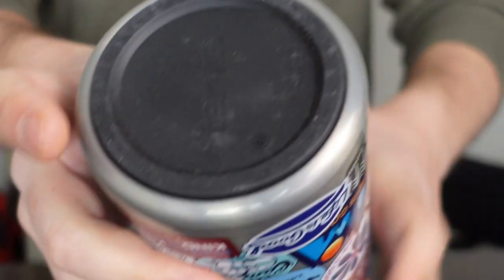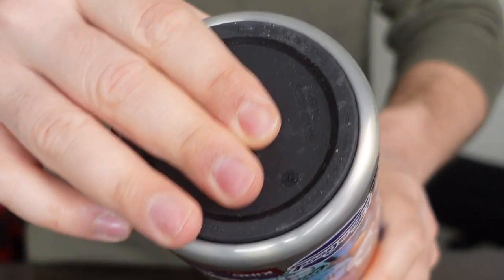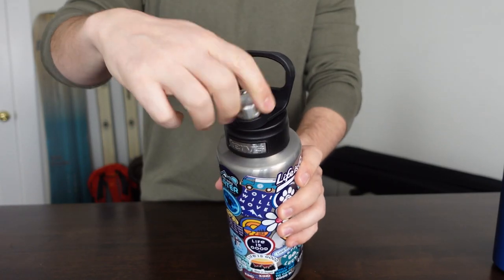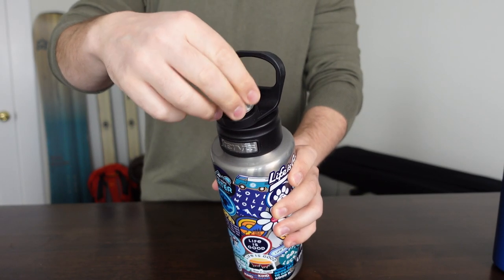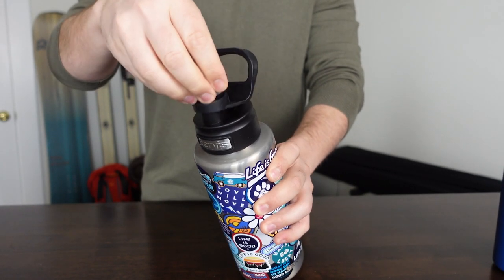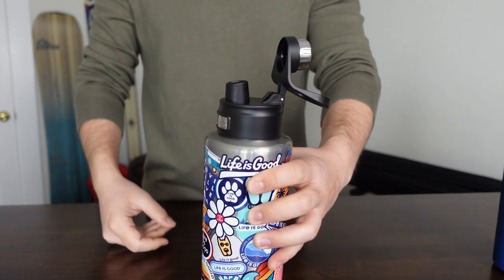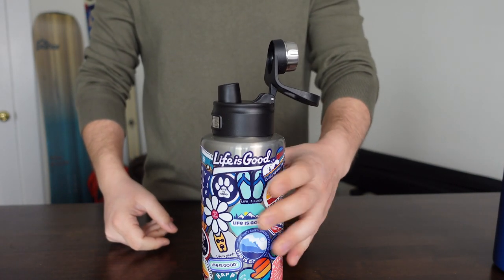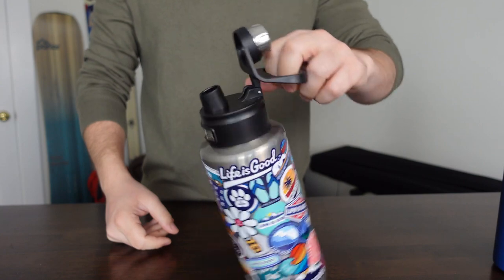Tervis Wide Mouth Water Bottles | RYOutfitters Spotlight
Tervis makes high-quality drinkware, that’s your tumblers, your water bottles, mugs, and drink vessels of all sorts. They’re an American family-owned brand that’s been around for quite some time, since 1946. If that doesn’t say something about their products I don’t know what will. They even do a lot of custom work on both a larger scale or a smaller scale depending on what you’re looking for. One of their most popular products is their wide mouth water bottles. These were born out of their classic double wall plastic tumbler. They’re leak-proof, have an easy-to-carry handle, and even have a non-slip bottom to keep them from sliding on surfaces. Tervis has a TON of different designs for all their products. Water bottles can be a fairly personal thing so having the option to add a bit of flair. If you’re in need of a water bottle to stay hydrated on the go or just cut down on your plastic consumption and reduce single-use plastics in your life, Tervis’ wide mouth water bottles are definitely worth checking out.